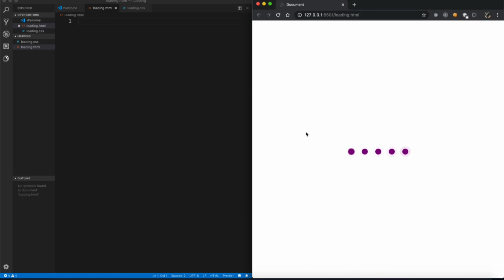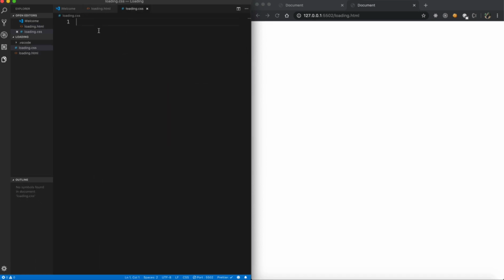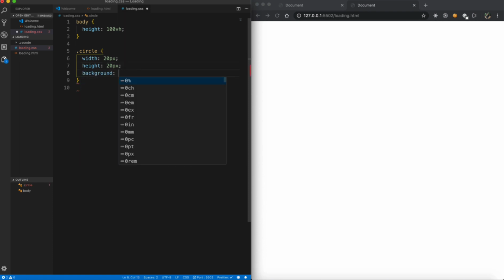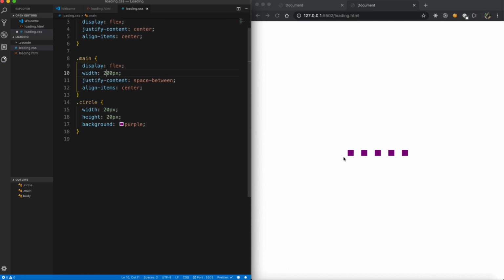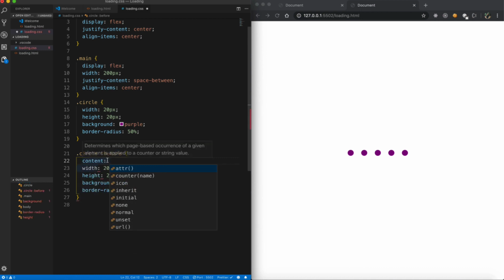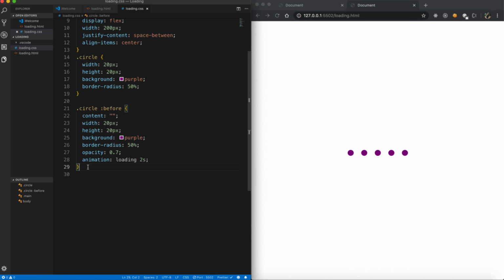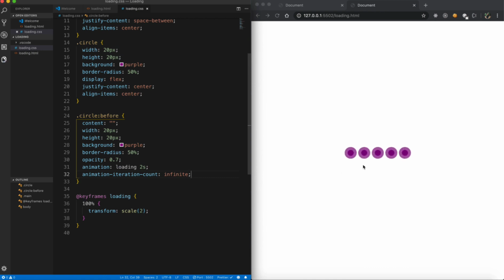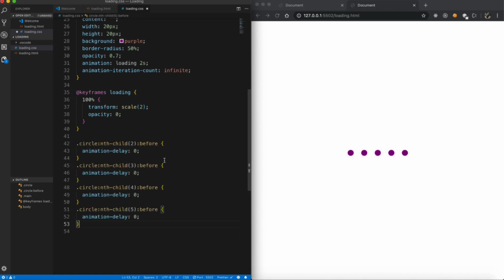Loading animation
In this video we'll code an loading animation